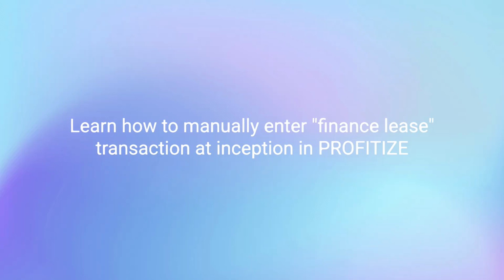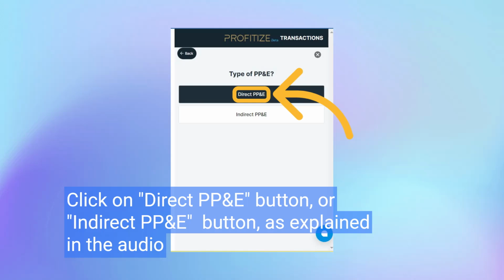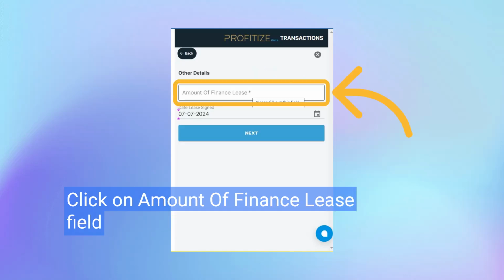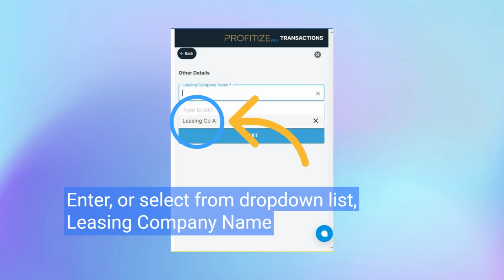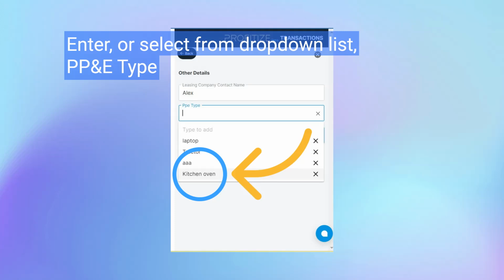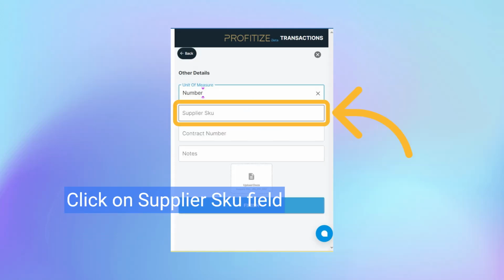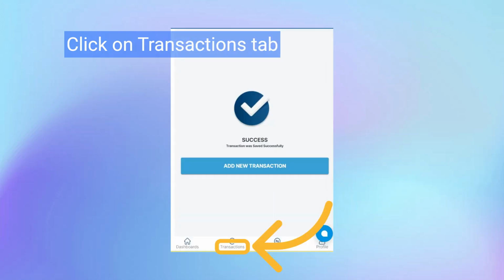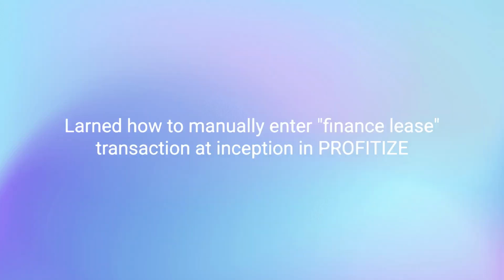How to manually enter finance lease at inception in PROFITIZE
A detailed guide on using PROFITIZE to manage financial transactions for small businesses.

Timestamp:
0:00 - Introduction to Finance Lease Transactions in PROFITIZE
0:17 - Accessing Finance Lease Options in Transactions Tab
0:26 - Choosing Direct or Indirect PP&E Based on Use Case
1:31 - Entering Finance Lease Details and Lease Agreement Information
2:14 - Adding Leasing Company Details and Contact Information
3:09 - Specifying PP&E Types and Associated Details
4:26 - Finalizing the Finance Lease Transaction and Viewing in List
5:14 - Recap and Additional Resources